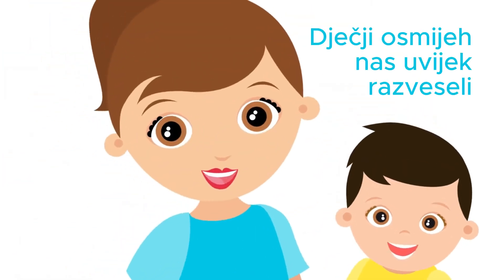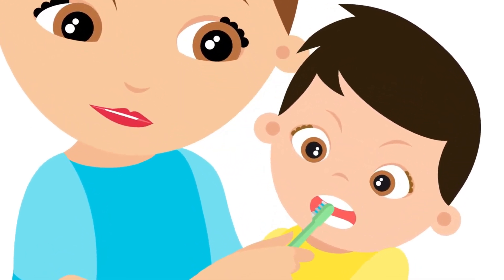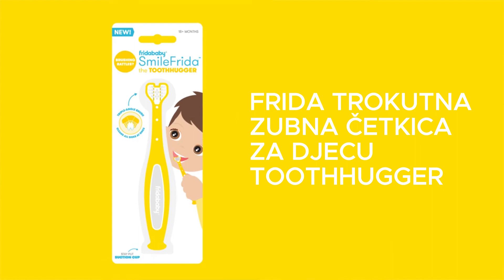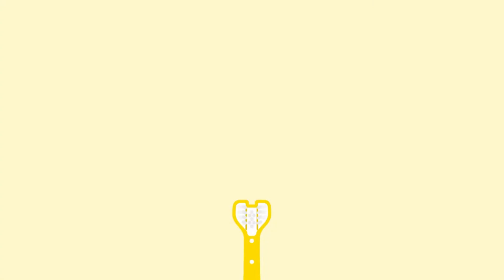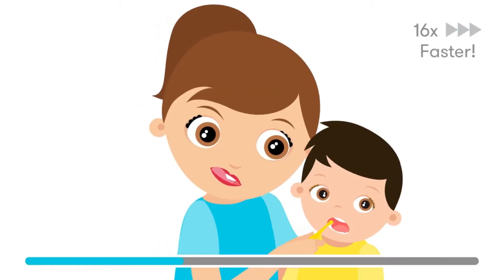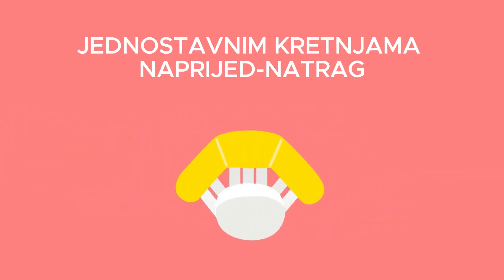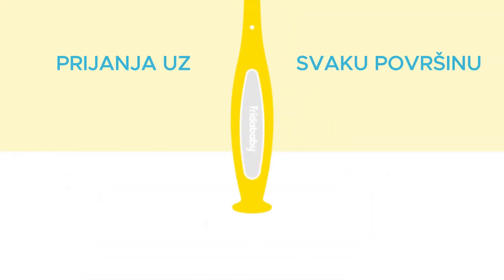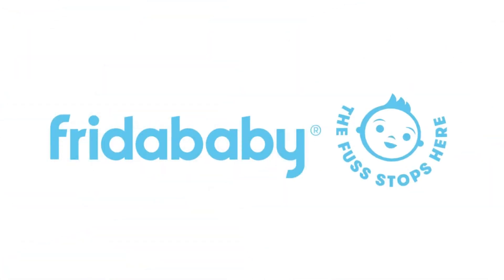Frida Baby trokutna zubna četkica za djecu Toothhugger Blue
Pranje zubi vašeg mališana može biti prava borba. Četverokutna četkica za zube brzo čisti male zubiće zahvaljujući svojoj 3-stranoj glavi četkice koja u jednom potezu čisti sve strane zuba. Supermekanim nježnim čekinjama koje mijenjaju boju kako biste znali kad je vrijeme za zamjenu, Toothhugger pomaže djeci da nauče i prakticiraju dobru oralnu higijenu u ranoj dobi.

Potražite na bazzar.hr
bazzar.hr/l/frida-baby-trokutna-zubna-cetkica-za-djecu-toothhugger